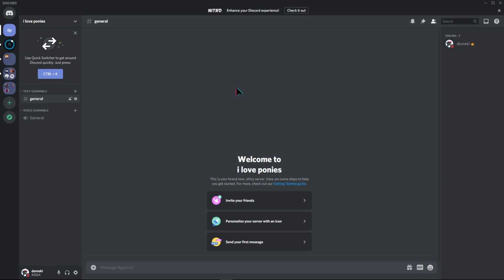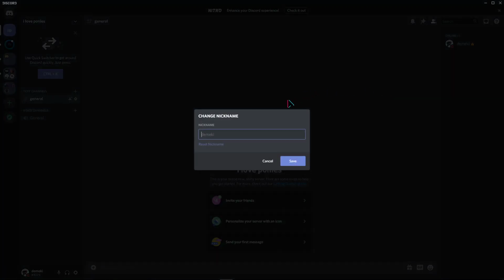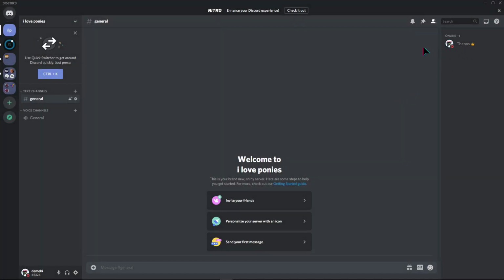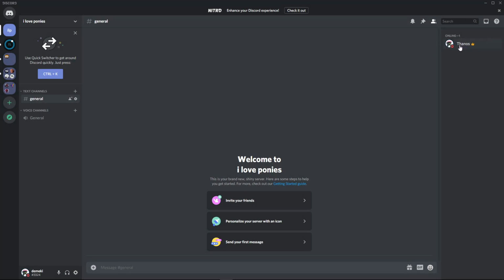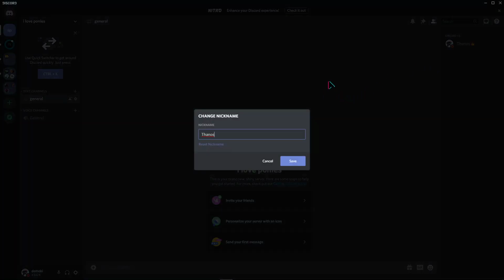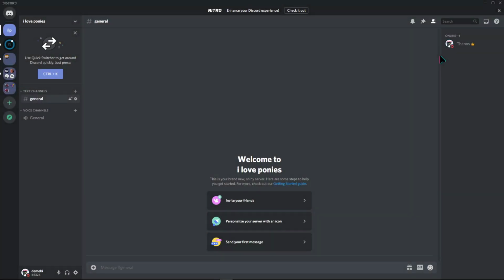Change Discord Nickname ✅ Easy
In this video you will learn How To Change Your Nickname on Discord!